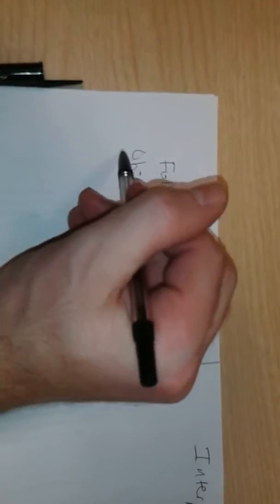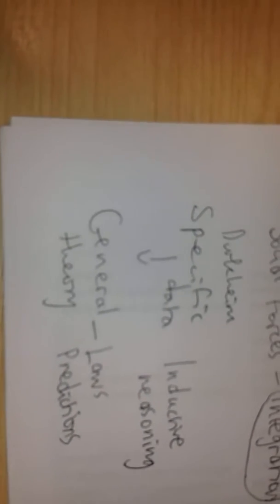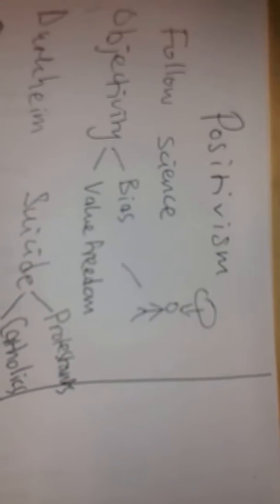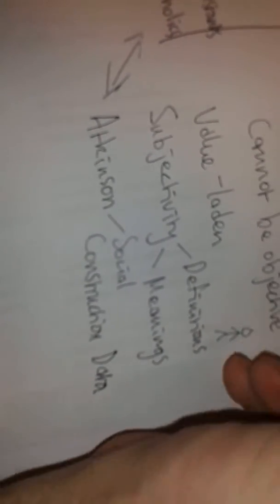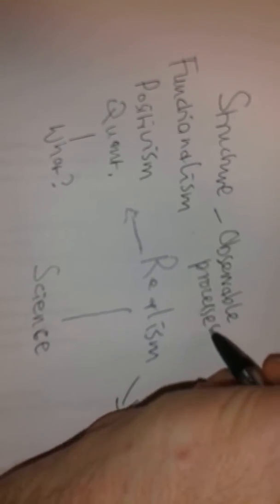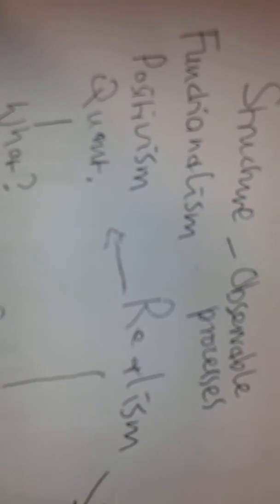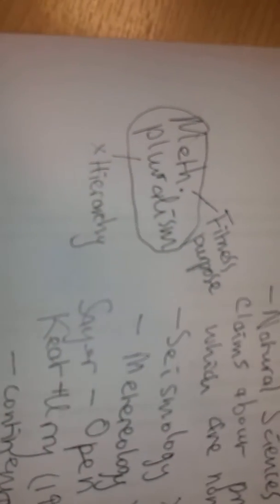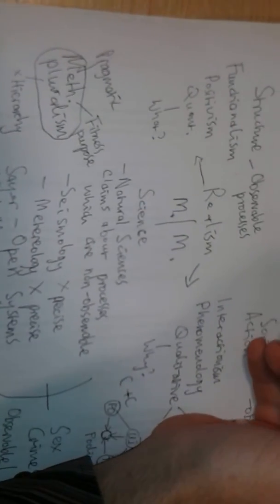Realist methodologies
An explanation of the approach to sociological methodologies adopted by Realists and relevant to many contemporary researchers.